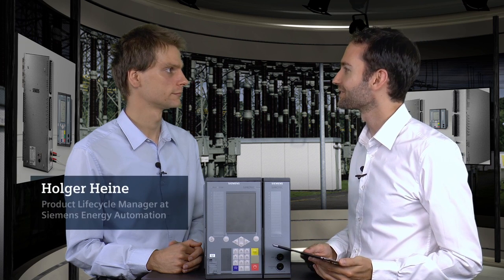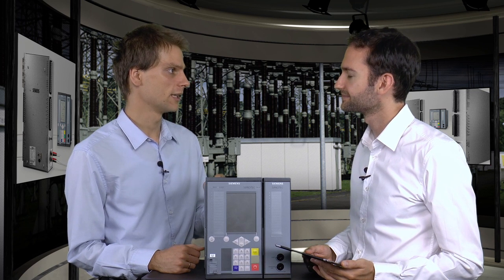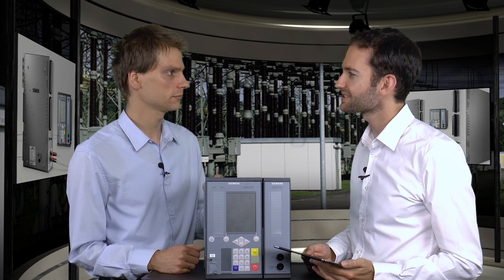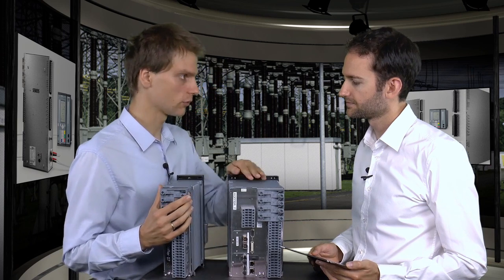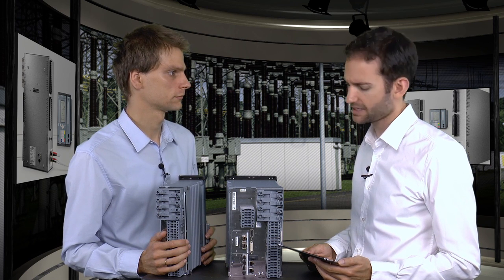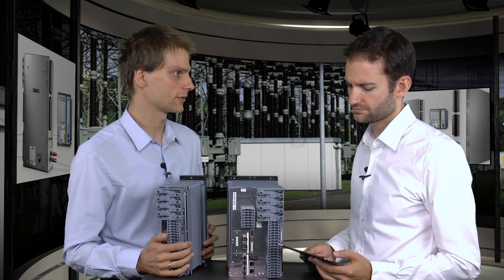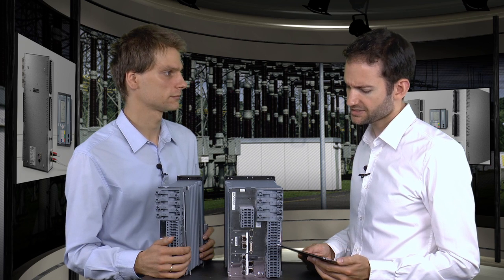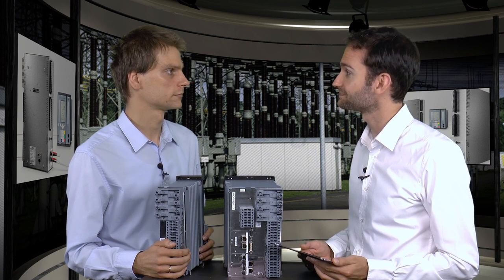Process Bus Solution with SIPROTEC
With process bus the measuring function and the protection function of a protection relay is separated. The protection function stays in the central building. The measuring function is moved to a Merging Unit, which is installed near to the sensor in the field. Then the measured values are transmitted using IEC 61850 via fiber optic Ethernet cables.